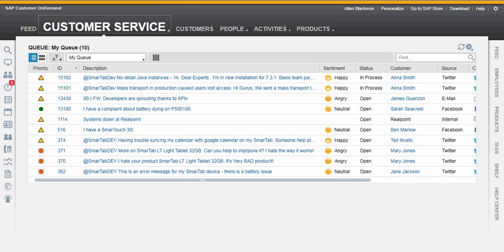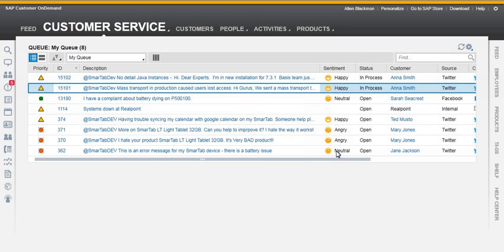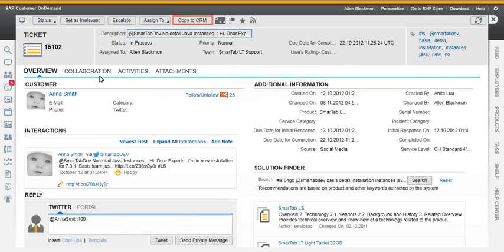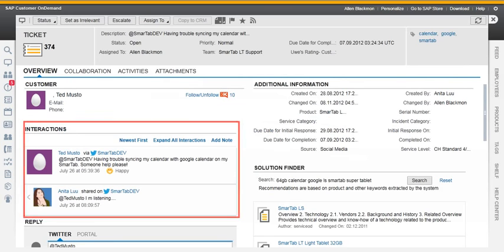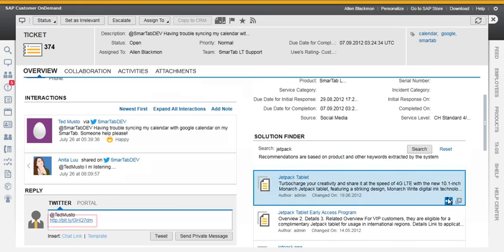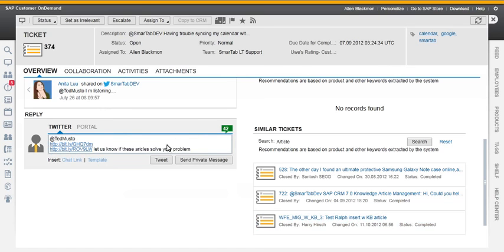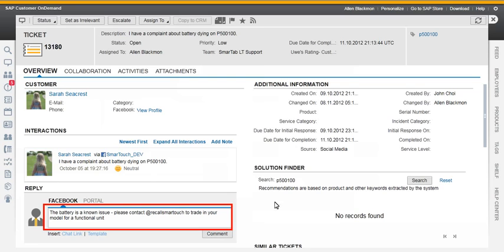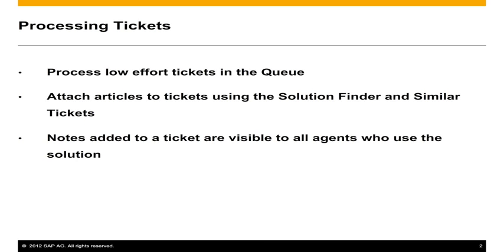Processing Tickets YouTube